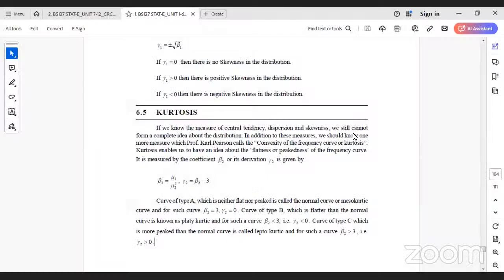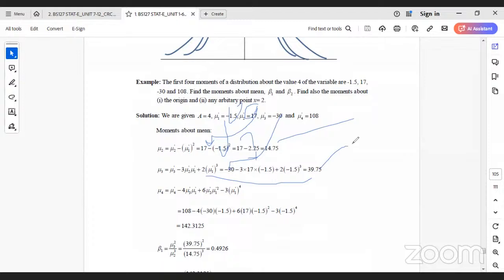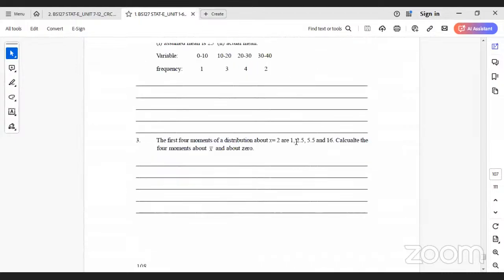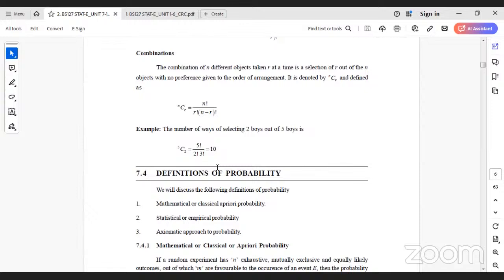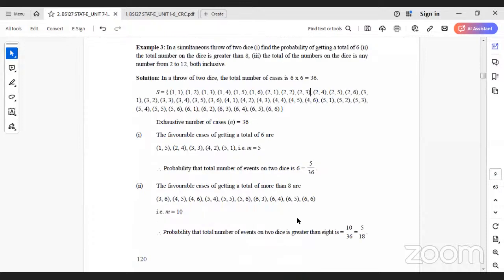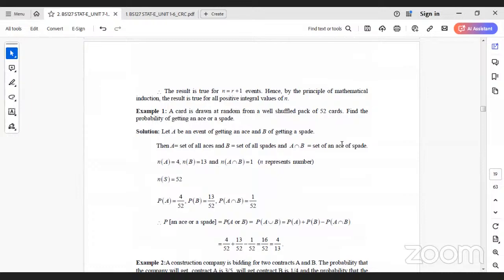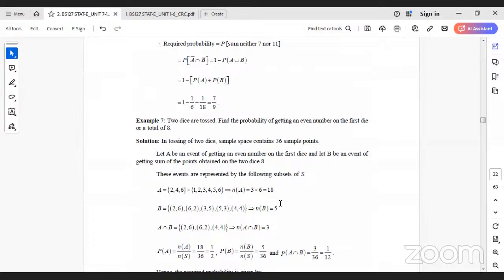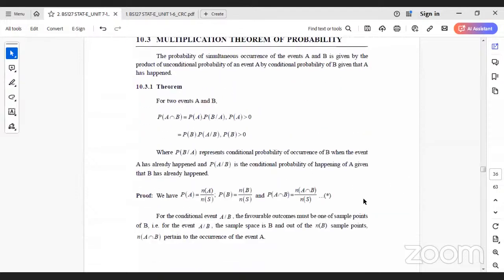UG 1ST SEM STATISTICS(E/M)